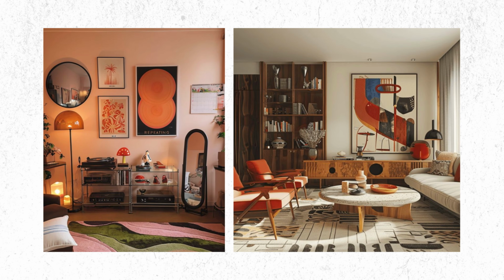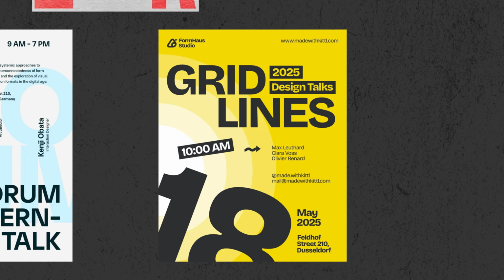Why Is Swiss Design So Clean and Cool?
Swiss Design, also known as the International Typographic Style, is famous for its clean grids, sans-serif typefaces, and minimalist approach. In this video, we break down the core features that define Swiss Design and explore how its clarity and functionality continue to influence modern design. Whether you're a beginner or a design enthusiast, you'll see why this timeless style is still everywhere today.

🕰️ Timestamps For This Video:
0:00 Why Swiss Design Still Reigns
1:50 The Swiss Grid System
2:40 Swiss Typography Choices
3:35 Asymmetrical Layouts
4:15 Minimal Photos & Illos
4:50 Swiss Color Palettes
5:30 Where Is Swiss Design Used?
7:00 Why Is It Still Used Today?
9:30 Final Thoughts